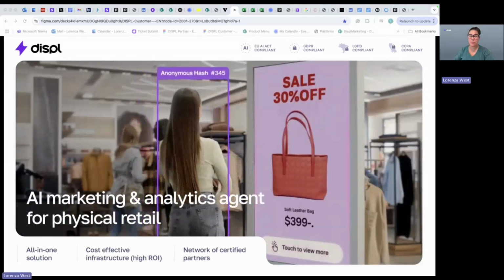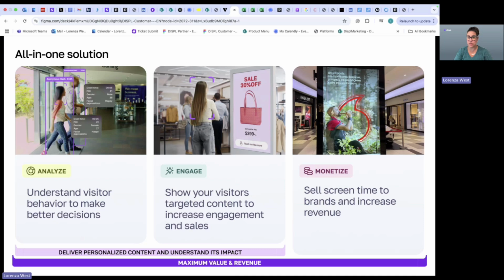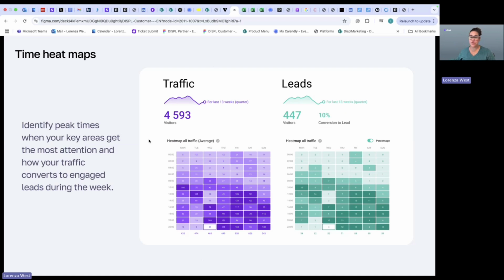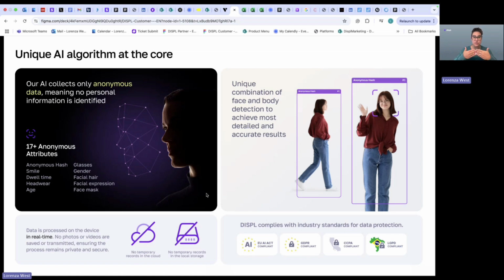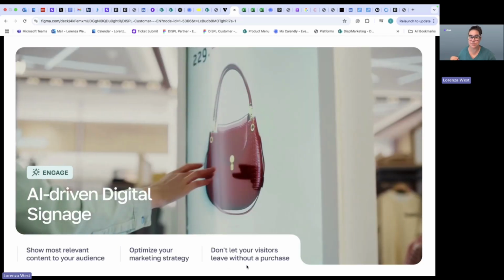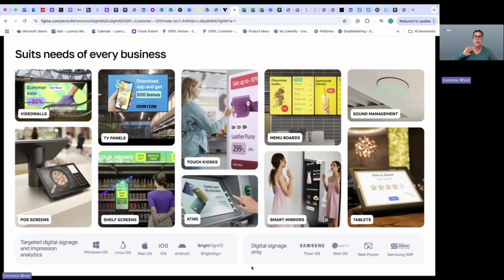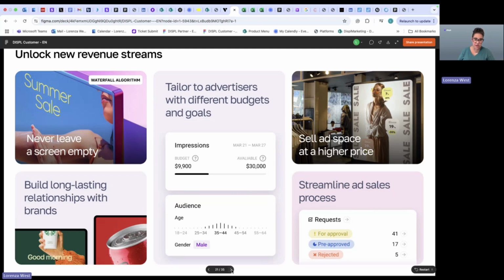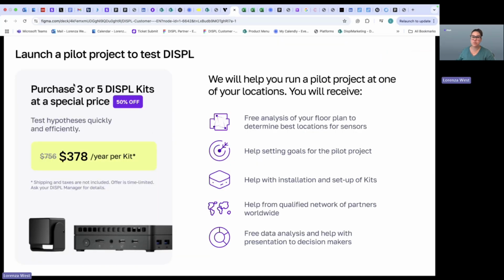DISPL product presentation in English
00:00 - Introduction, about our company
01:25 - All-in-one solution
05:20 - AI audience analytics
09:12 - Unique AI algorithm, privacy
13:00 - Engage, digital signage CMS
18:08 - Digital screen monetization
21:00 - DISPL Kit 3
22:24 - Implementation, recommended set-up